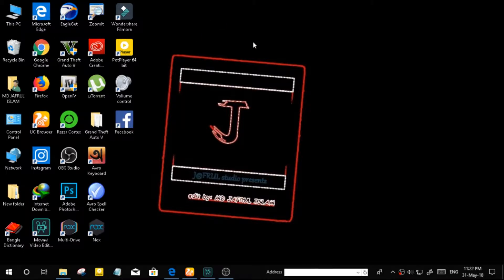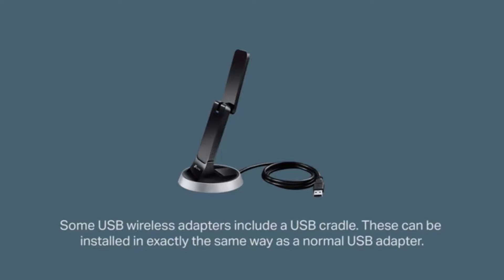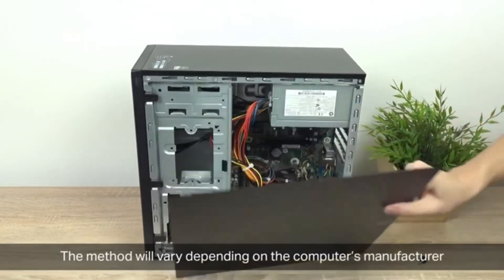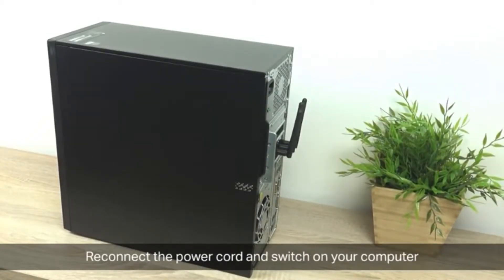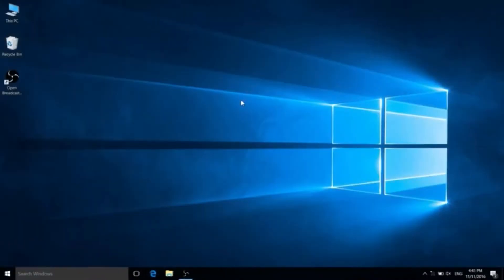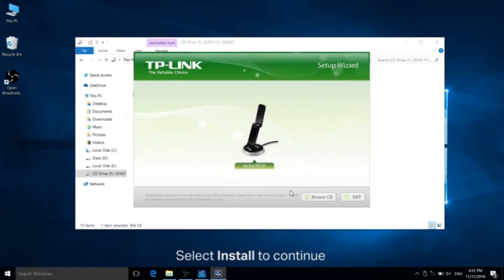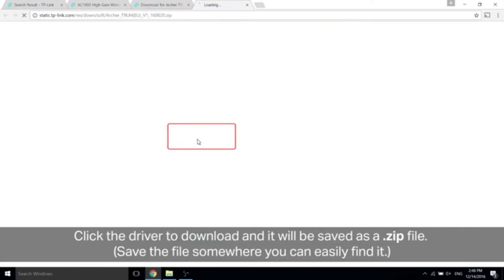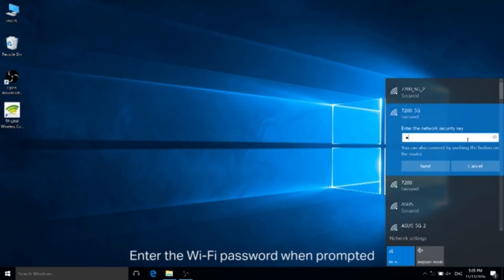How to Install or Set Up a Wifi Adapter in PC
How to Install and Set Up a Wifi Adapter in PC

Assalamu Alikum Friends

Welc😊me all of you in my YouTube channel **Learn BD**

Friend's in todays video I am gonna show you that how to install or Set Up a wirless adapter in PC or Laptop.

Wireless adapters free computers from needing Ethernet cables, delivering advanced Wi-Fi capabilities and upgrading your Wi-Fi-enabled computers to the fastest, latest wireless technology.

This video will walk you step-by-step through the installation of your new wireless adapter on your Windows computer. To make setup easier, you will need the following:
• A Philips screwdriver
• Instructions or knowledge of how to properly open your computer's         case
• Wi-Fi network

USED ADAPTER MODELS IN THIS VIDEO:
• USB Adapters
• Wireless PCI Adapters
• Wireless PCI Express (PCIe) Adapters

And if you face any problem installing the Adapter then let me know that in the comment section.